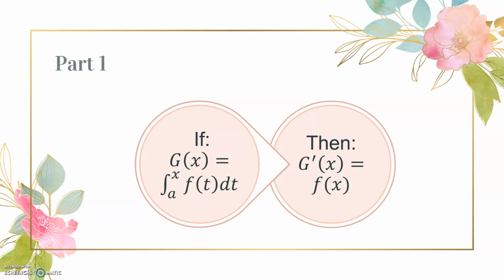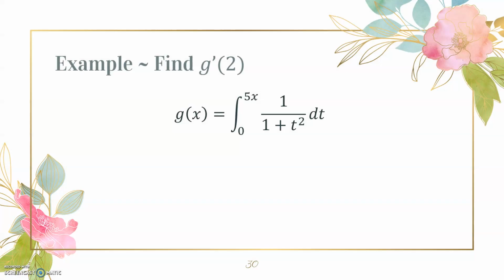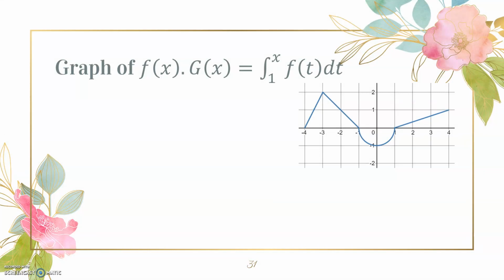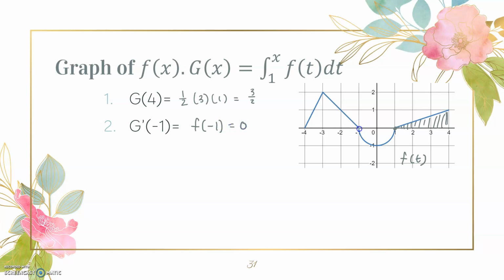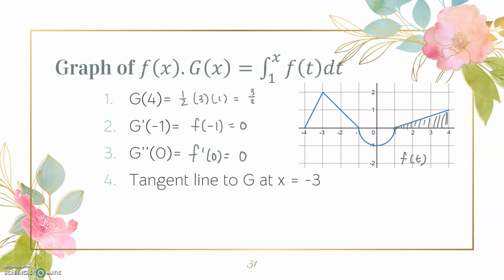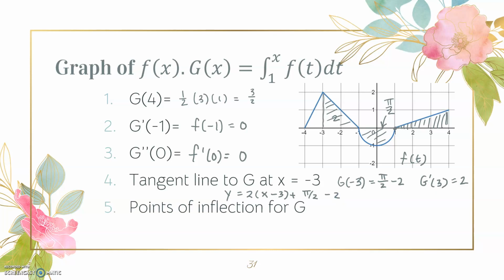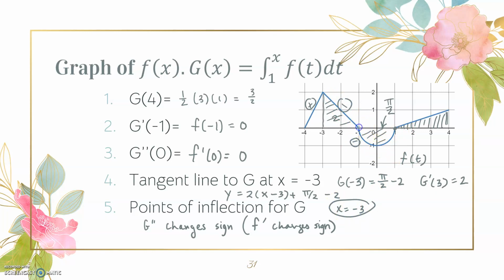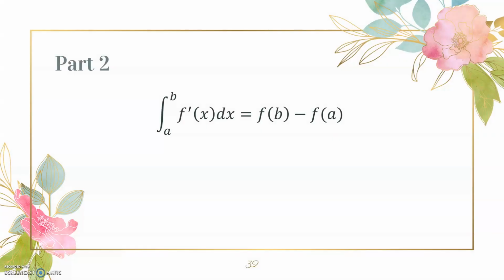Day 5: Fundamental Theorem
Review of both parts of the fundamental theorem